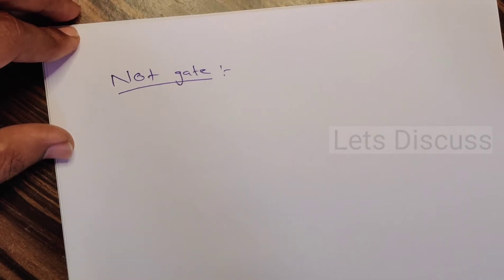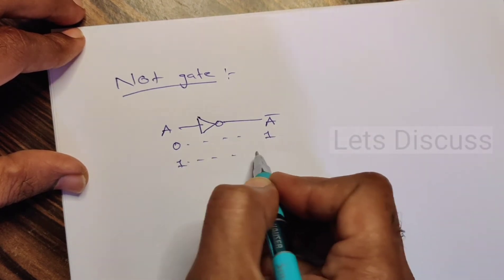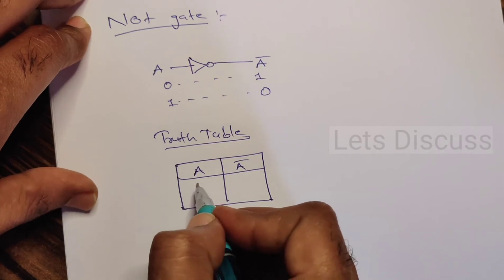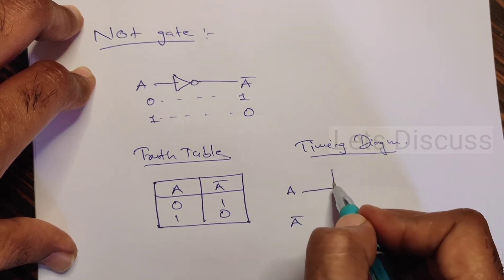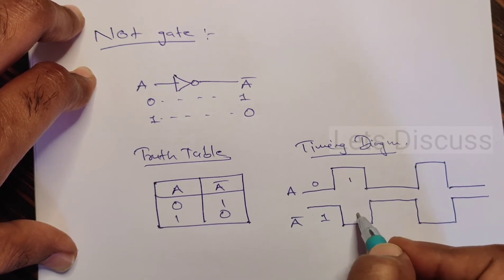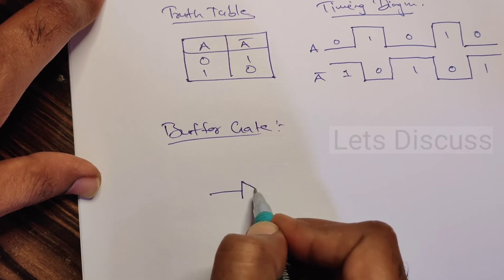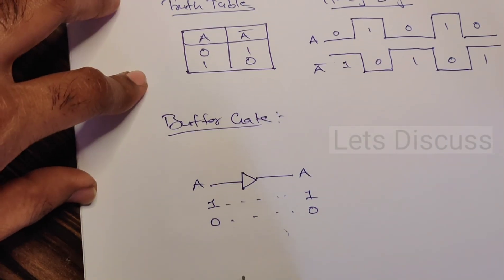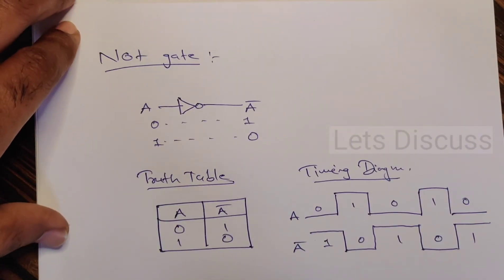Logic Gates | NOT Gate | Inverter Characteristics Truth Table Timing Diagram of Buffer Gate